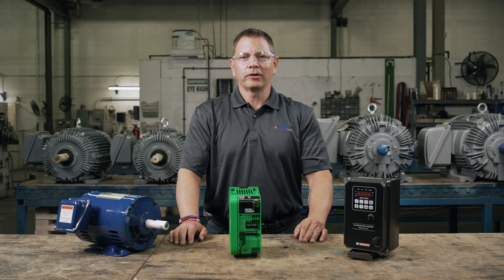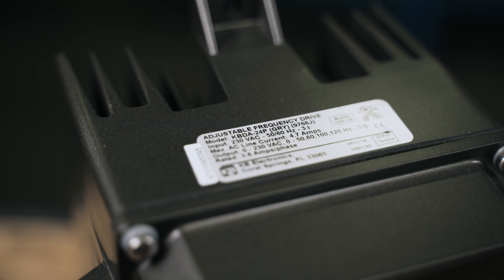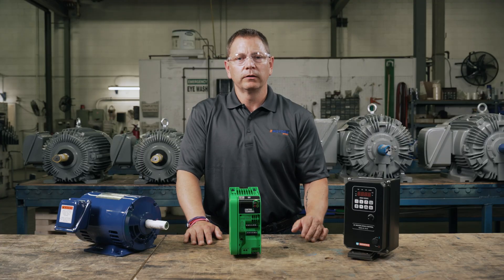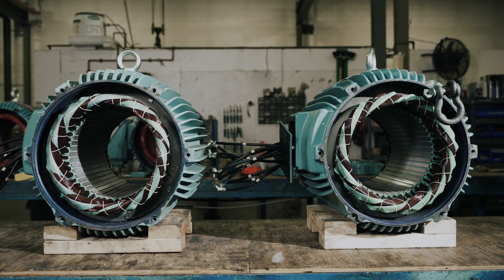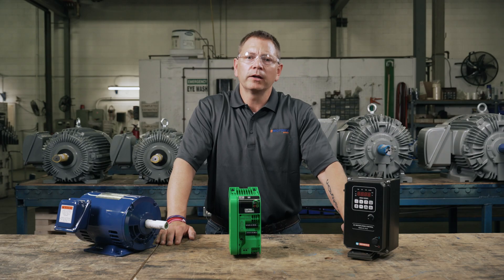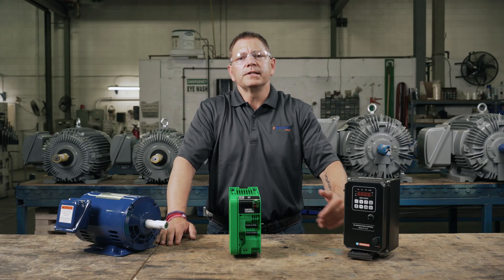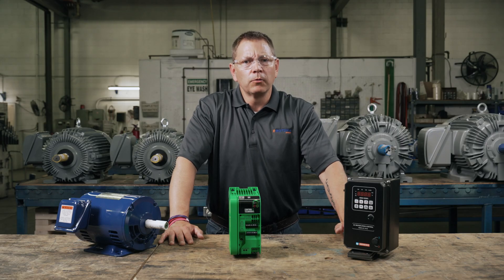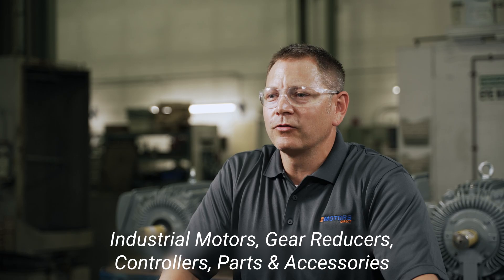How to Size a VFD for 3 Phase Motors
Are you looking to match a VFD to a motor? Join Keith from eMotors as he guides us through the ins and outs of selecting the right size VFD for a 3 phase motor. You'll learn about how to read the motor nameplate, matching Full Load Amps (FLA), Constant and Variable torque VFDs, voltage, RPM, and different applications and enclosure types.

0:00 Introduction
0:28 VFD Sizing Intro
1:15 Matching Full Load Amps (FLA)
2:00 When to Oversize the VFD
2:13 Voltage, RPM, & Speeds
2:59 Modern VFD-Rated Motors
3:30 Different Applications
4:57 Altitude Effects
5:38 Environmental Temperature
6:10 Conclusion